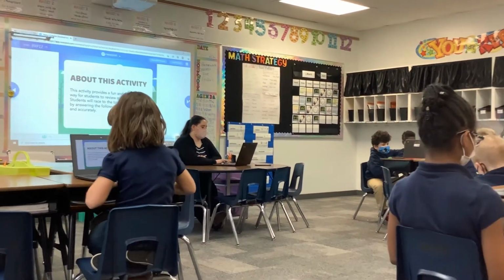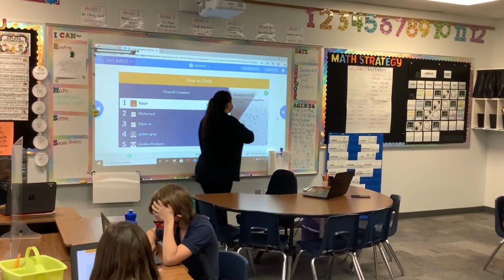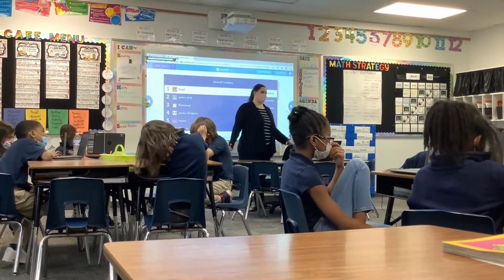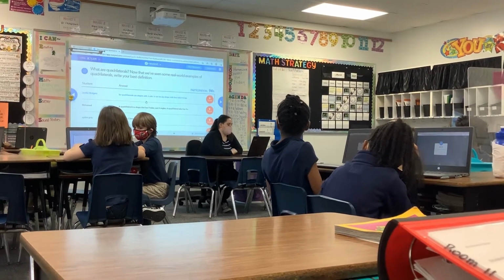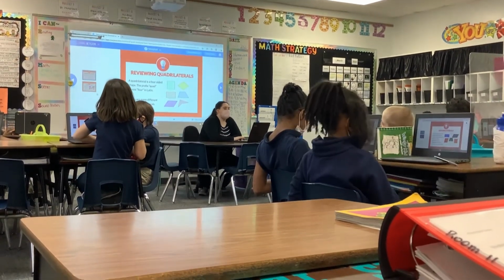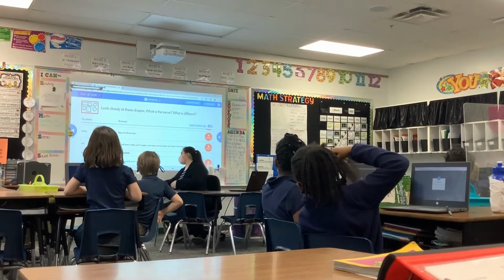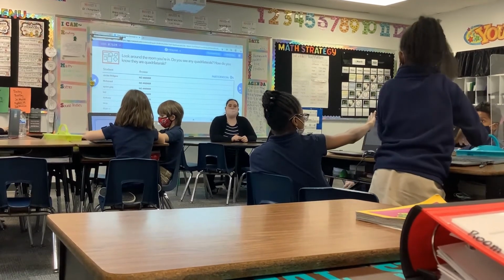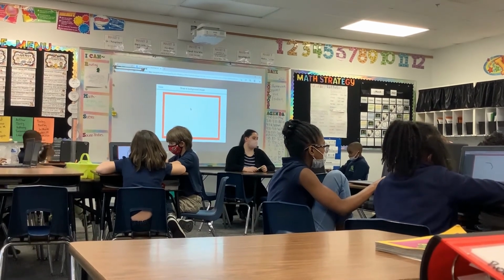Video Evaluation 4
MY video for my 4th evaluation. This video shows how i incorporate technology into my lessons to get the students engaged!